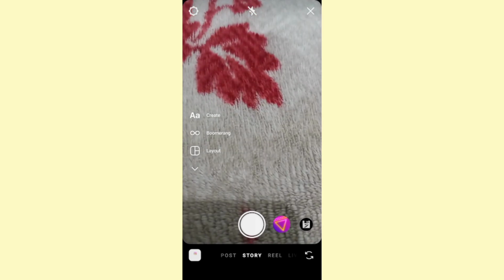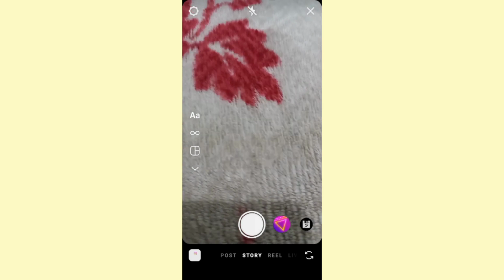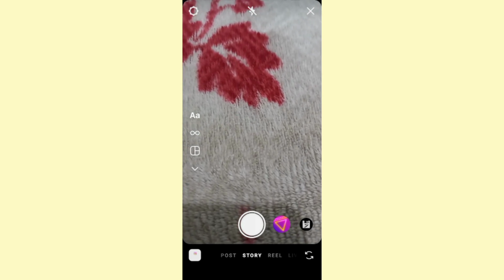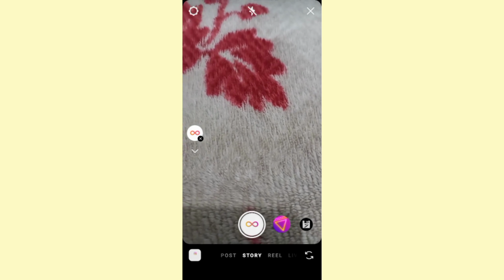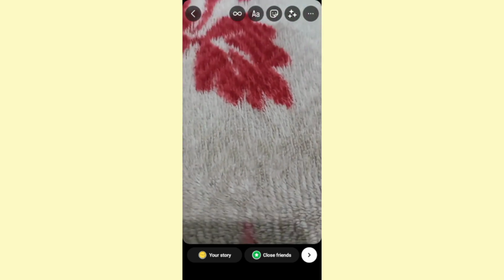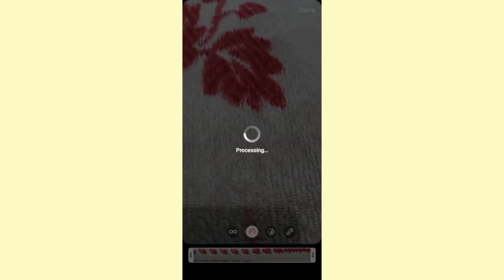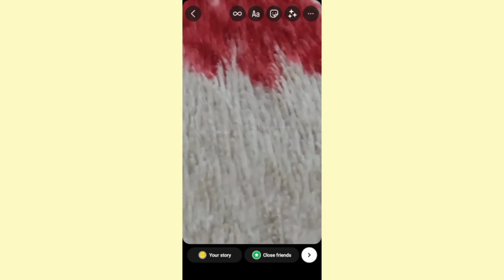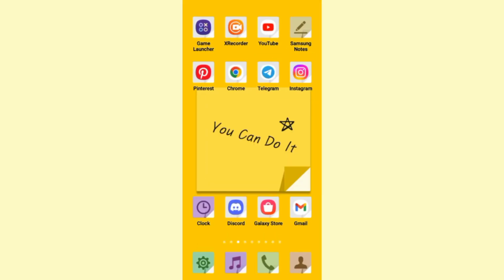How to Loop a Video on Instagram Story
Learn How to Loop a Video on Instagram Story. It is really easy to do, learn to do it in just a few minutes by following this super helpful tutorial.